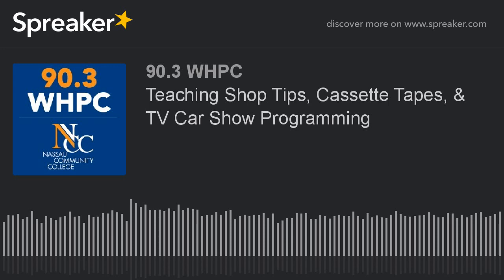Teaching Shop Tips, Cassette Tapes, & TV Car Show Programming (part 3 of 4)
The boys reveal some methods for teaching younger guys tips & tricks that help make jobs go easier in the shop, then visit the return of the cassette tape. Listeners give advice for decoding a Chevelle SS, and some maddening inconsistencies in current television car programming are discussed at length.